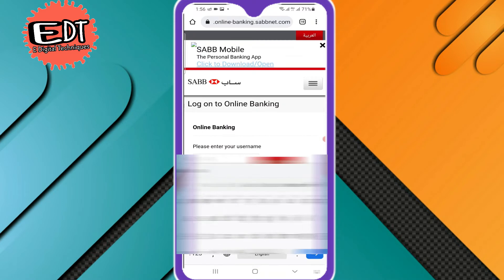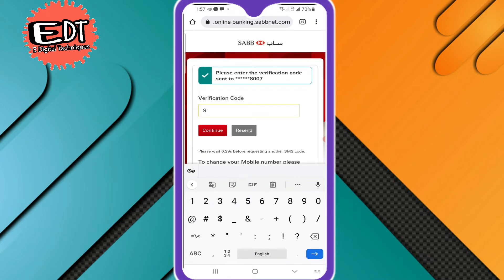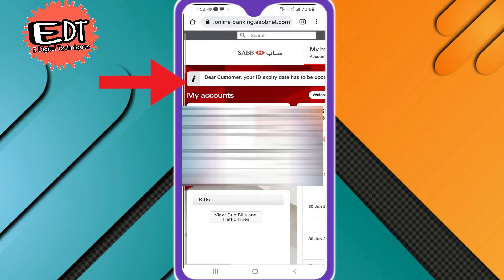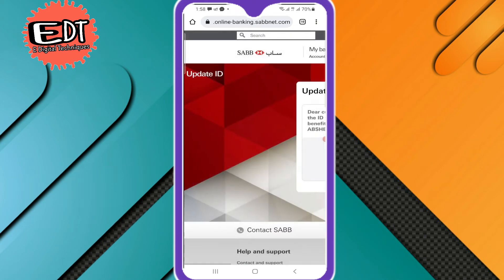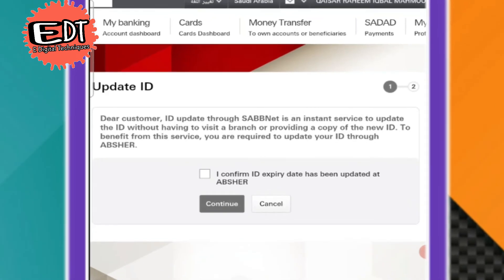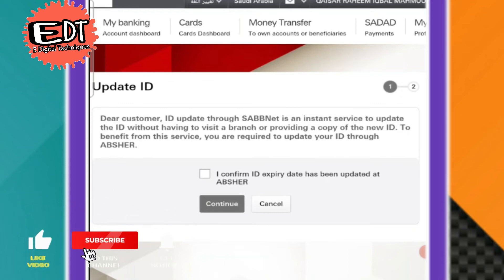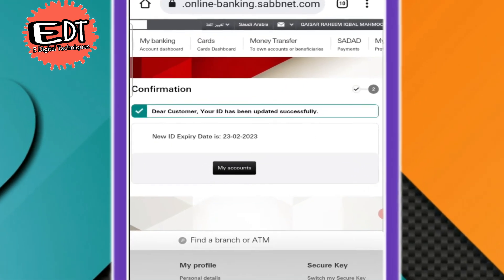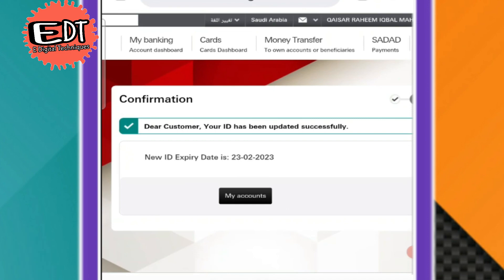SABBNET IQAMA UPDATE | Update IQAMA Through SABBnet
In this video I will told you how can we update SABB bank account IQAMA update through SABBnet . Its new update very easy no need to visit bank for IQAMA update. You just insure your Kafeel or Company renewed your IQAMA and expiry date has been extended in your ADSHER. then just follow the video . you can update IQAMA information with the use of mobile.
best of luck now no need to visit SABB bank or submit IQAMA copy to any SABB bank branch. Update IQAMA through SABBnet
SABB Bank account iqama update with mobile

For more video watching links are blow

mid roll ads youtube | How to set up Pre roll mid roll and post roll ads in your YouTube video